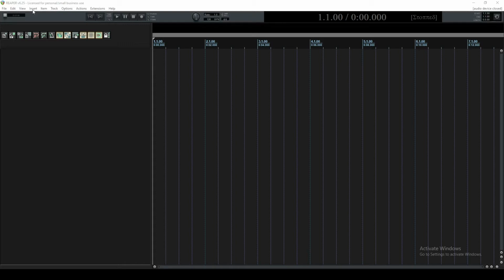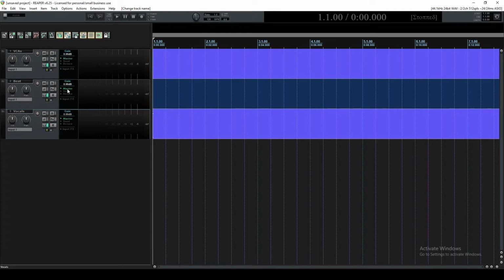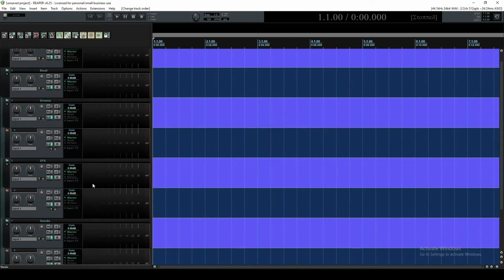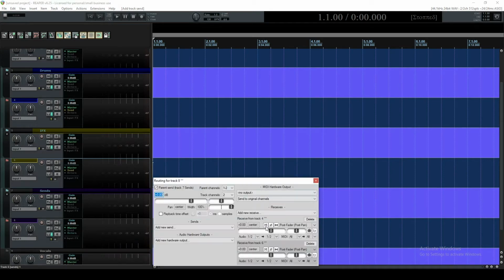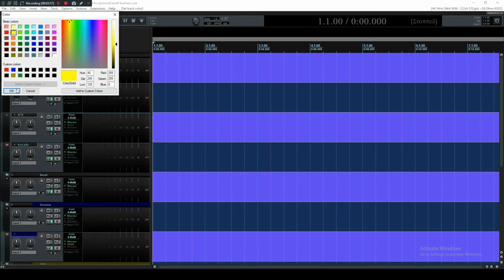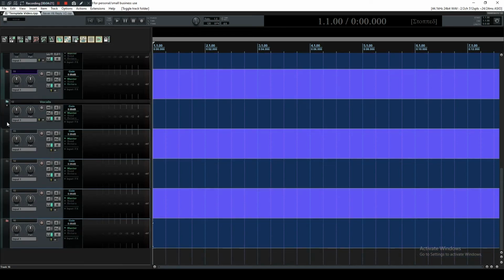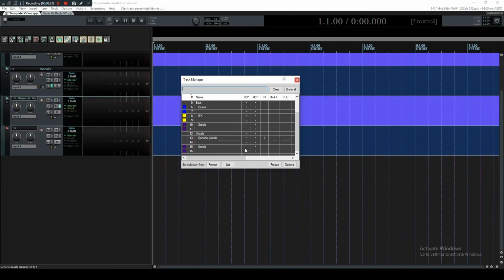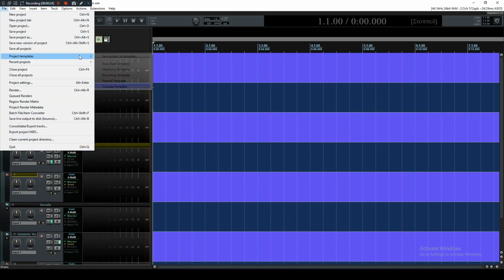Make An AMAZING Reaper Template EASY and FAST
This video will tell you how you can set up your own Reaper template. Doing this lets you work easier and fast.